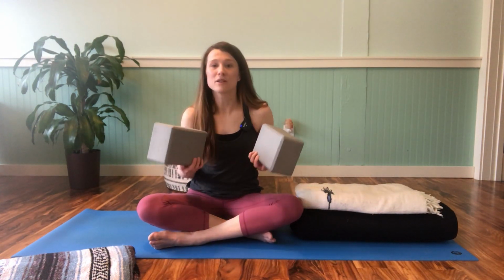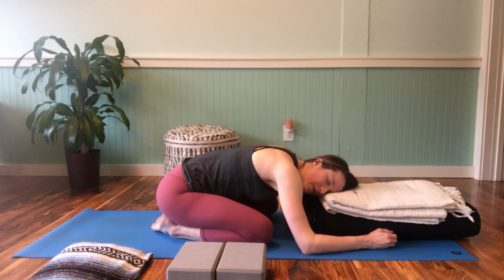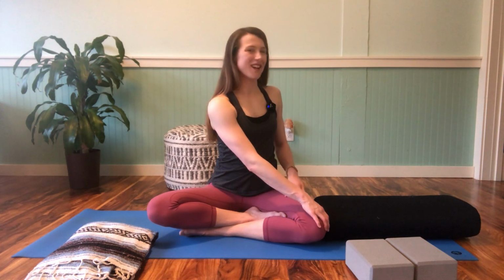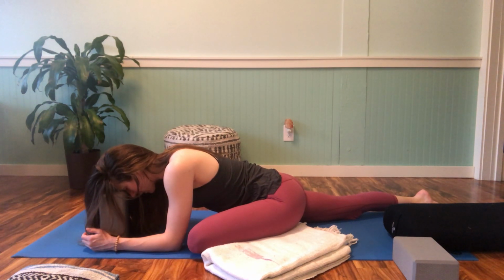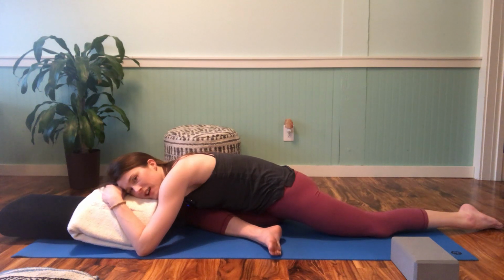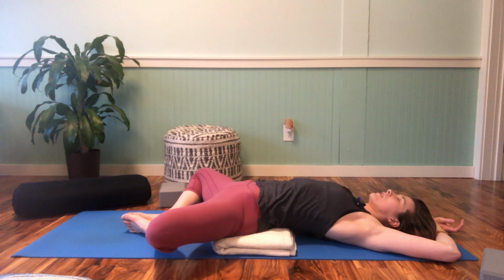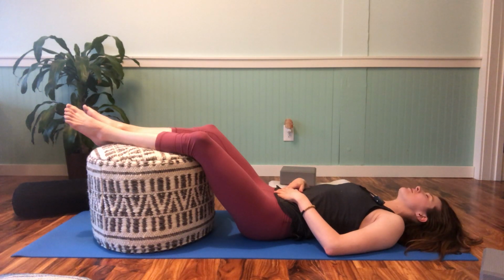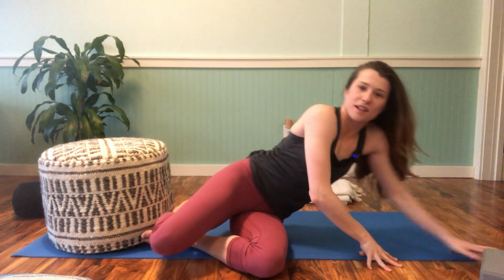30 Minute Relaxing Yoga for After a Long Day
Join Ashes Yoga Virtual Yoga Studio today and join in live during lessons like this